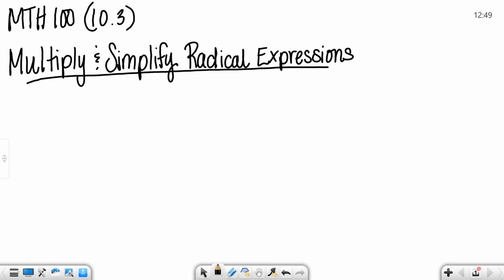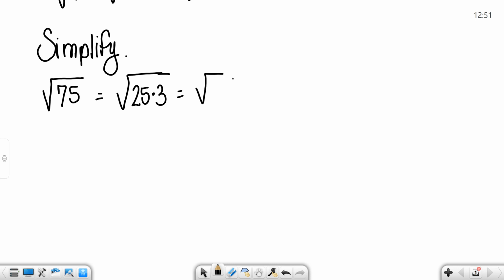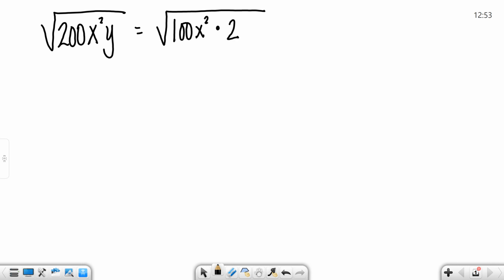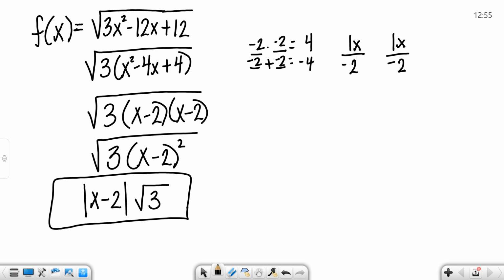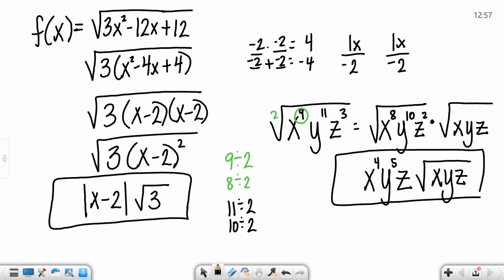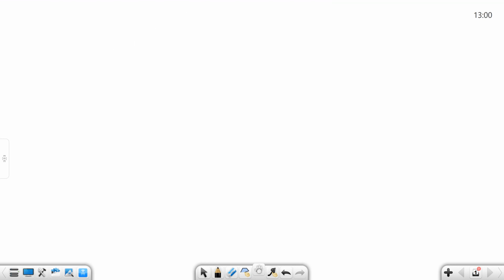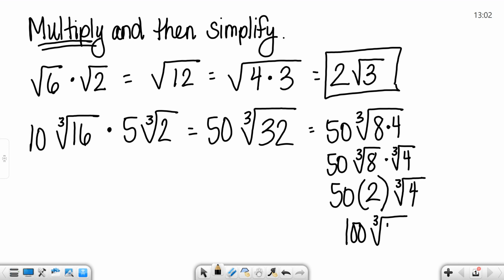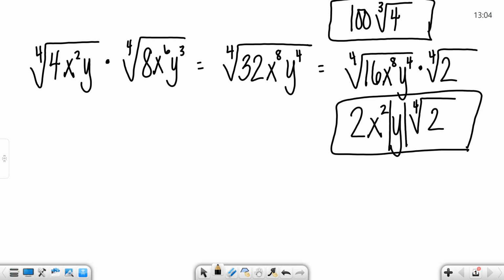MTH100 Multiply and Simplify Radical Expressions 10 3